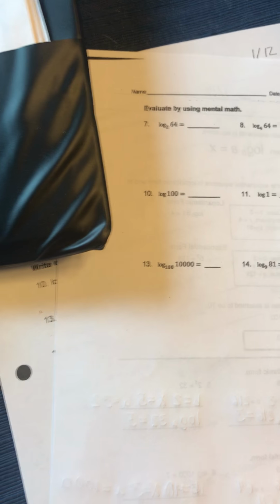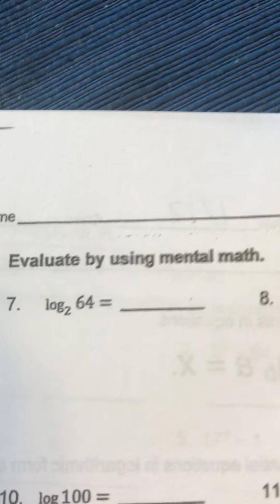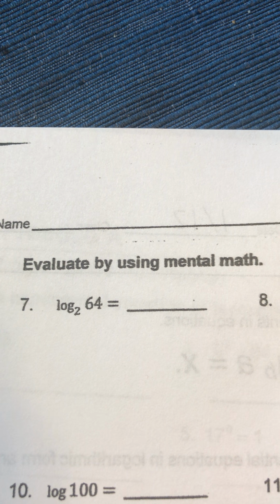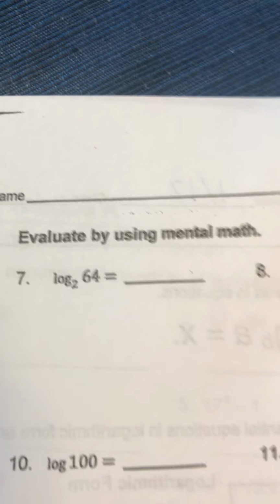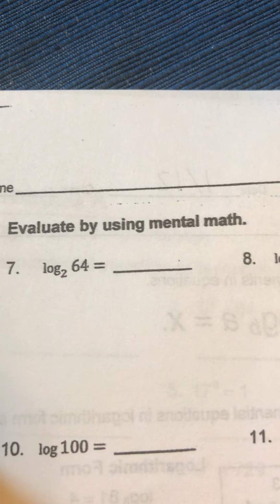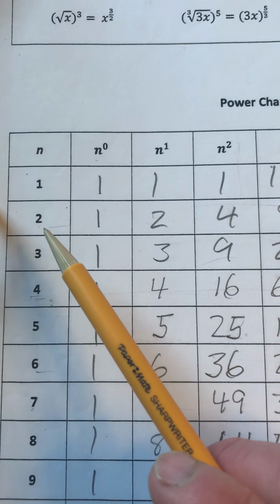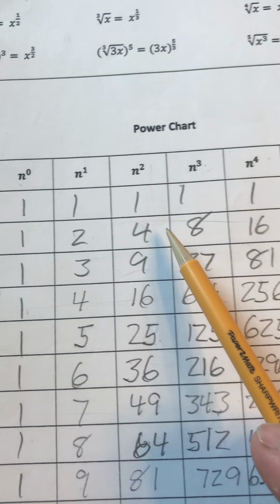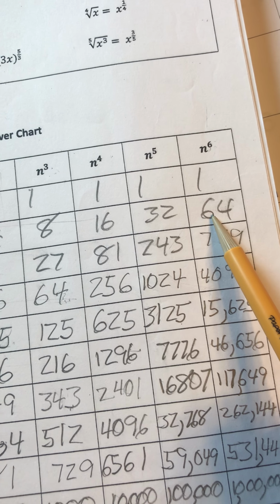Introduction to Logarithms